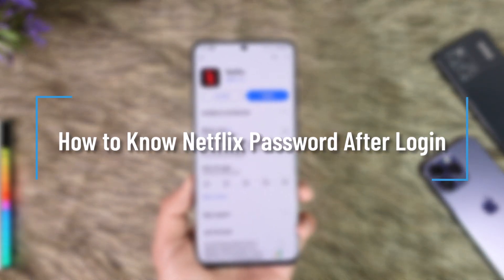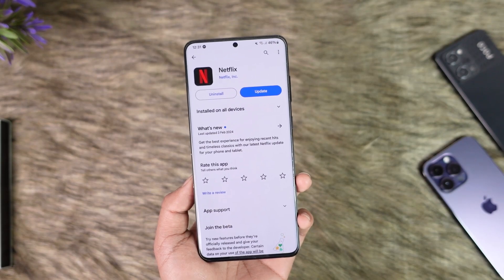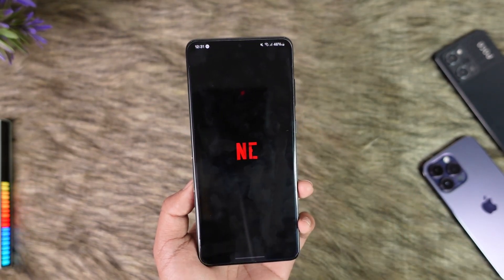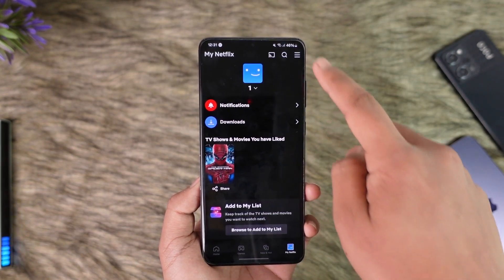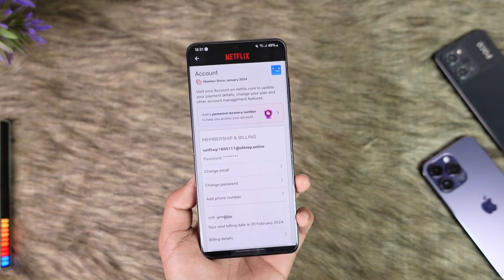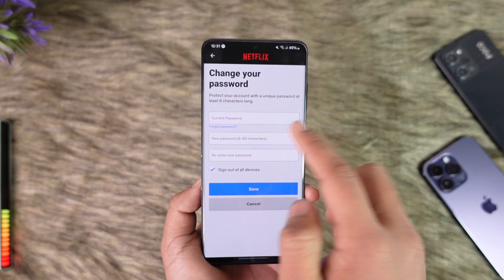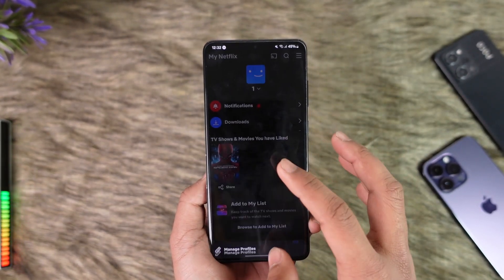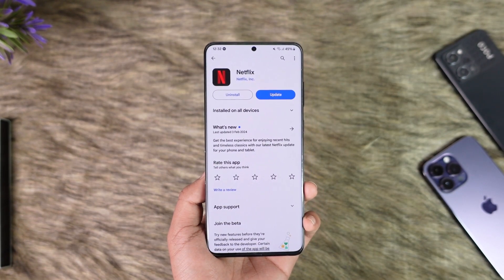How to Know Netflix Password After Login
In this tutorial video, I will quickly guide you on how you can know Netflix password after login. So, make sure to watch this video till the end. We try to be responsive to as many questions as possible.

► Chapters:
0:00 Introduction
0:11 Know Netflix Password After Login
0:55 Conclusion